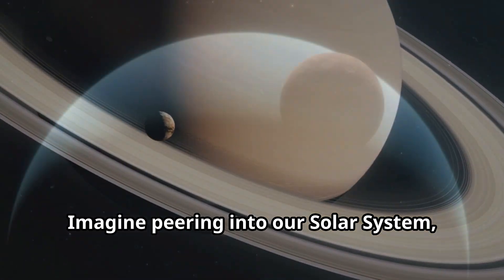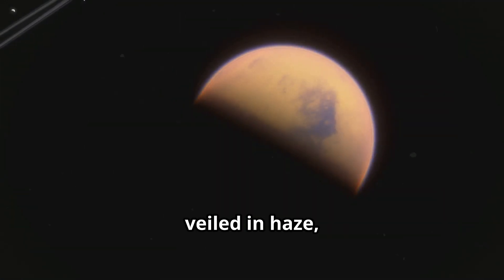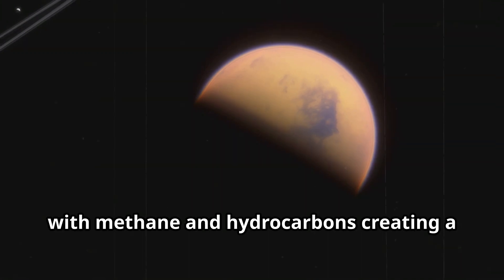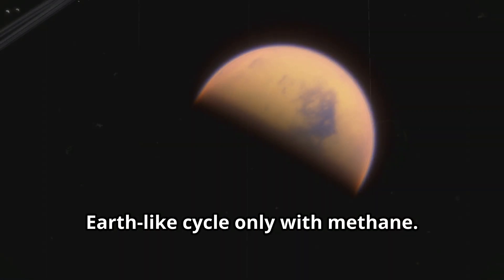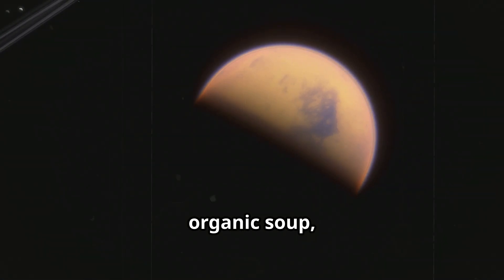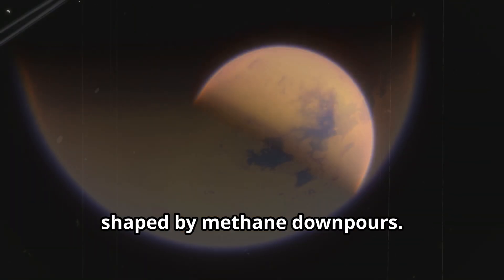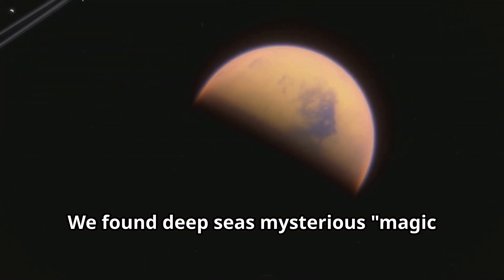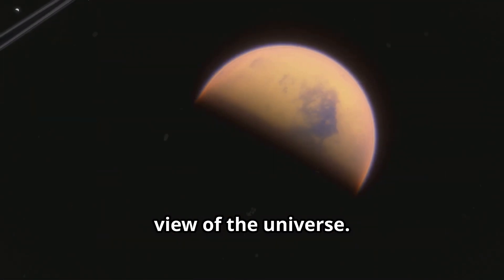Exploring Titan’s Methane Oceans! Saturn’s largest moon, Titan, is home to vast oceans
Exploring Titan’s Methane Oceans: A New Frontier

Saturn’s largest moon, Titan, is home to vast oceans—not of water, but liquid methane and ethane. In this video, we journey to one of the most mysterious and alien worlds in our solar system to explore what lies beneath its hazy orange skies.

Learn how NASA and space agencies are planning to explore Titan’s frigid, hydrocarbon seas with robotic submarines, drones, and landers, and what these methane oceans could reveal about the possibility of life beyond Earth.

We’ll cover:

The chemistry and structure of Titan’s lakes and seas

Mission concepts like the Dragonfly rotorcraft and Titan submarines

Why Titan is considered a top candidate for alien life

How its atmosphere and surface mimic a frozen version of Earth

What makes Titan unlike any other moon or planet

🌌 Dive into the surreal and stunning world of Titan, where it rains methane and the oceans are a mirror to early Earth.